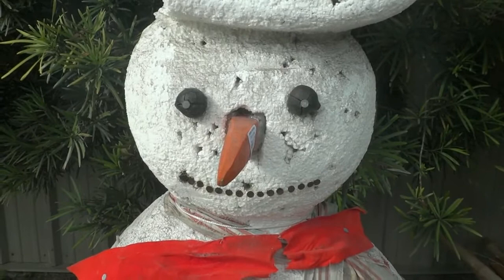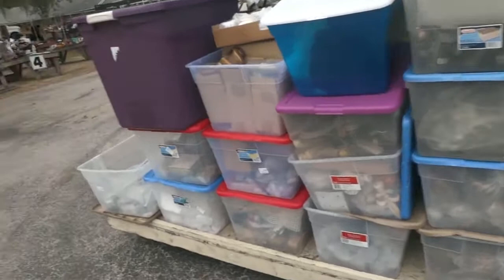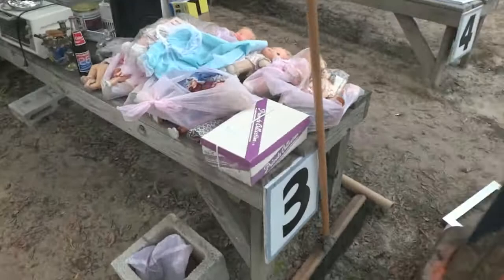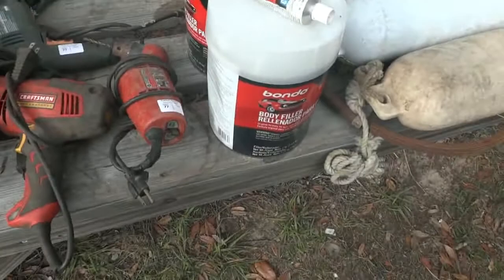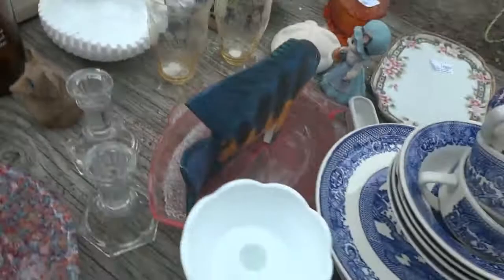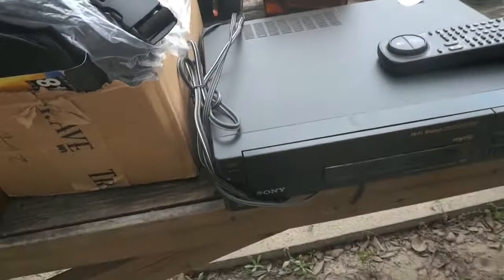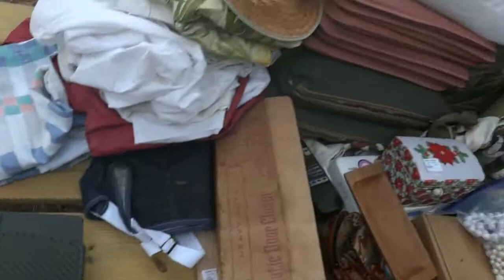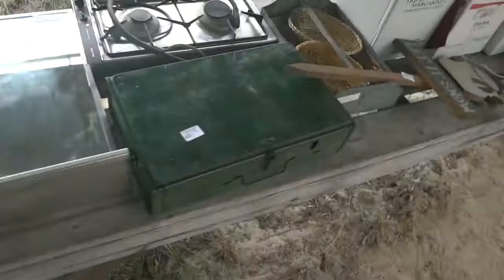12/5/2017 Open-Air Auction